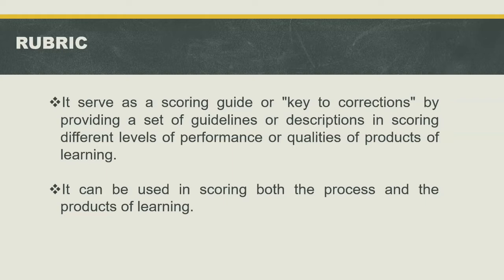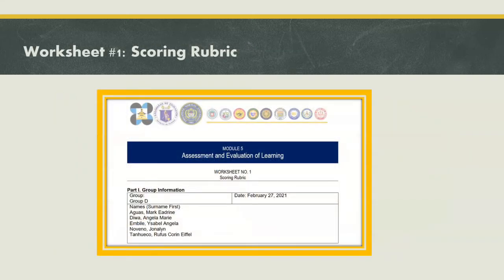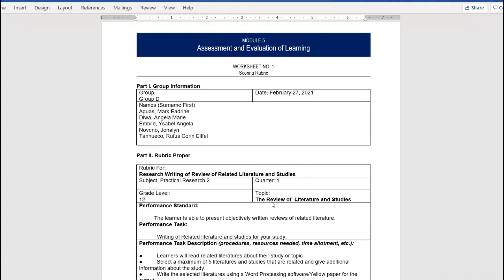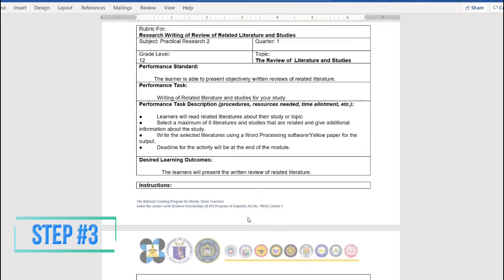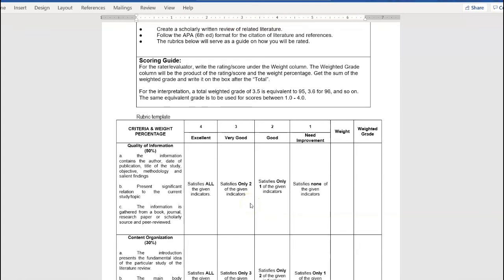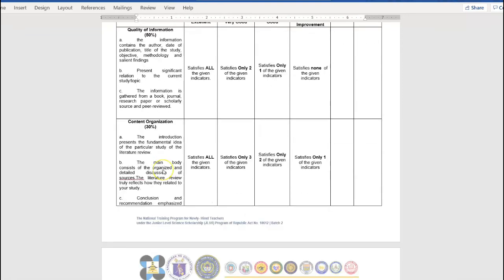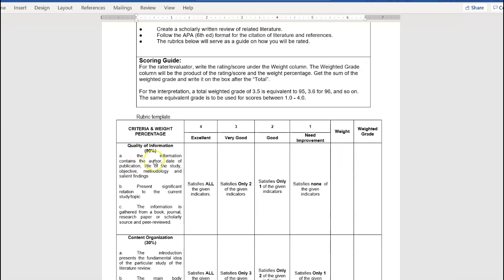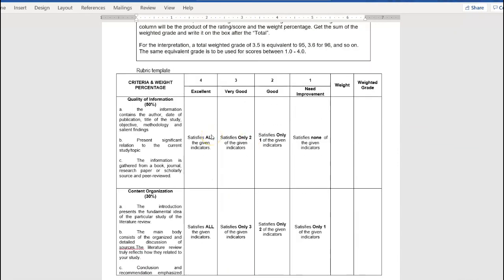Module 5 : Assessment and Evaluation (WS1- Scoring Rubric)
This video contains the steps and the detailed explanation of the rubric created by the DOST-Scholar teachers for the Certificate Teaching Program in Philippine Normal University (PNU) under College of Flexible Learning (CFlex).

This video is being published solely for the basis of the module requirement and not for any other uses.

*BACKGROUND MUSIC